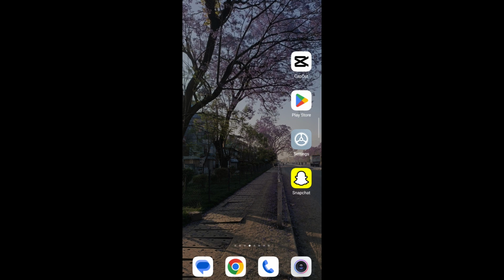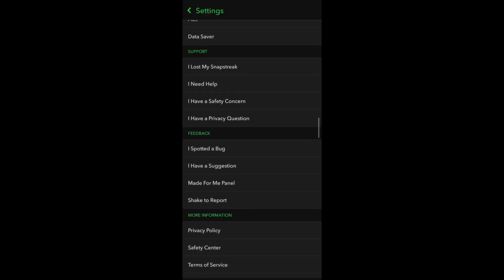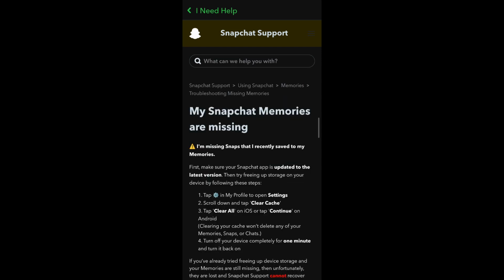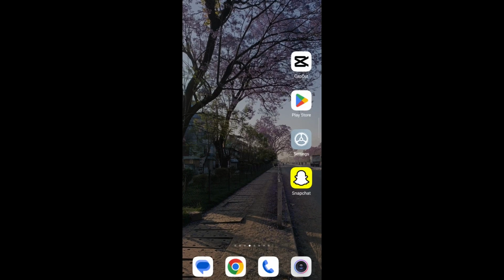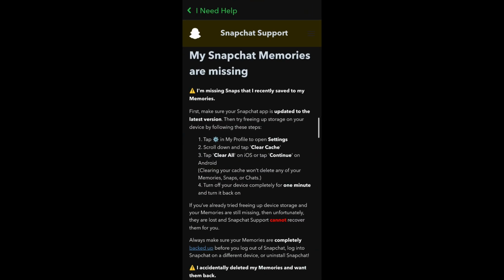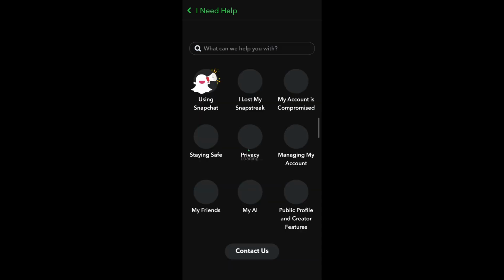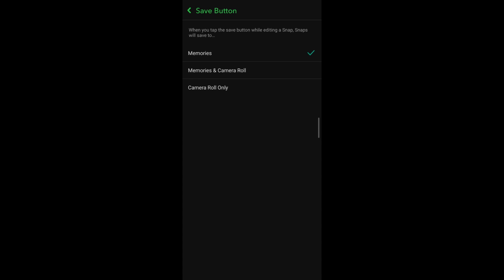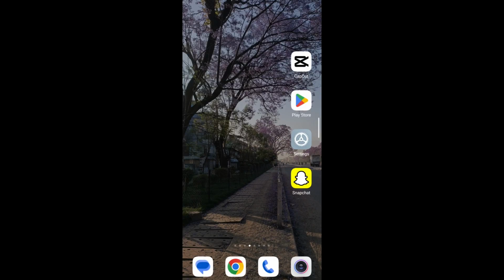How to Recover Missing Snapchat Memories?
Learn, How to Recover Missing Snapchat Memories.

Have you accidentally deleted your precious Snapchat memories? Don't worry, there's still hope! In this comprehensive tutorial, we'll guide you through simple yet effective methods to recover your lost Snapchat memories. Whether you're an Android or iPhone user, we've got you covered!